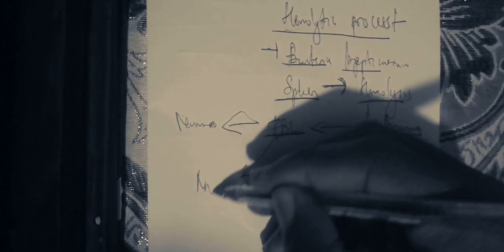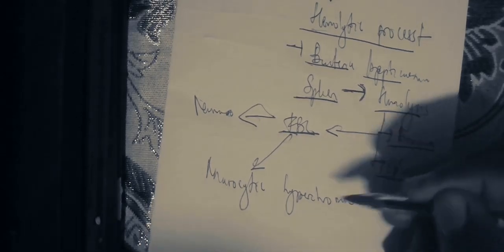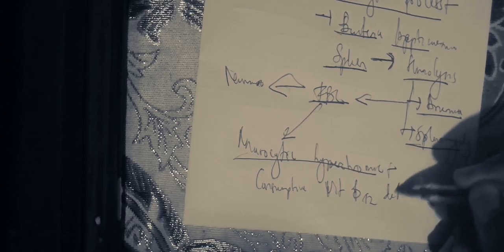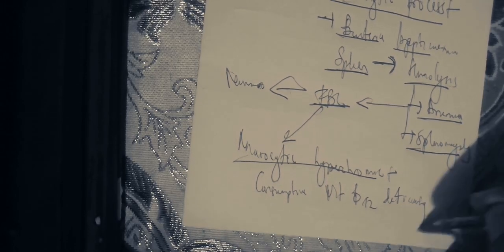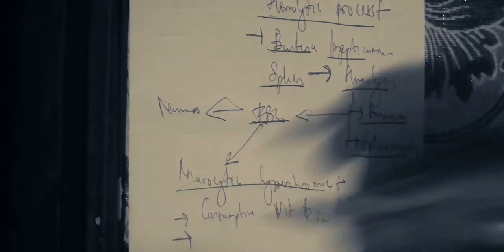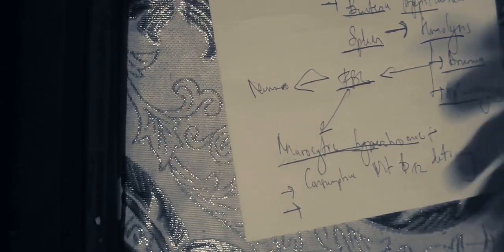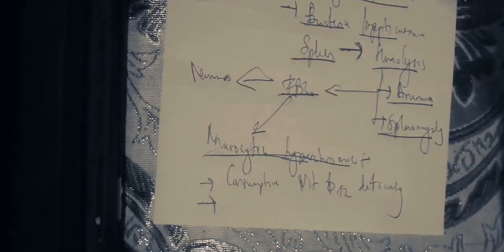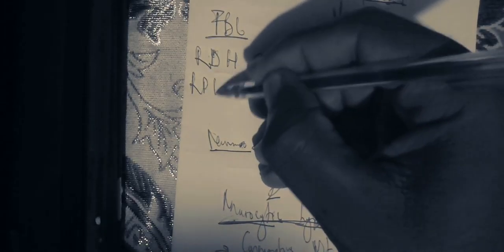SchrDbb_Mechanism and clinical presentation of Early Neonatal sepsis part 2